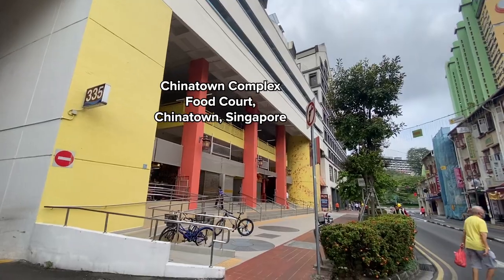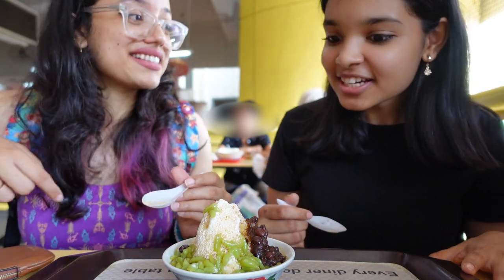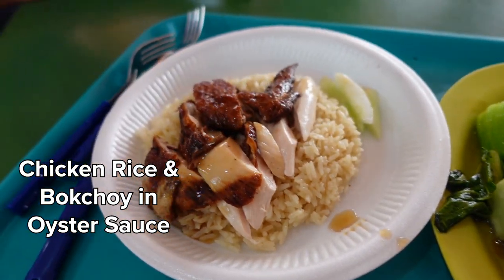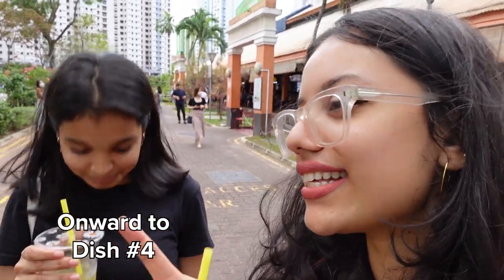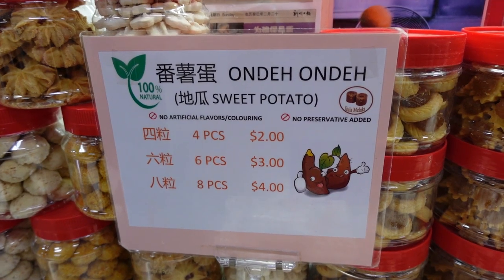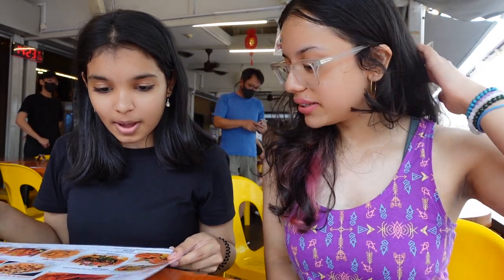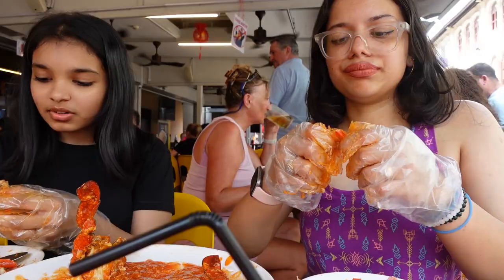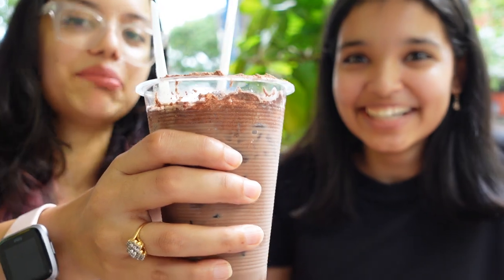Trying Famous Dishes in Singapore | Chilli Crab, Chicken Rice, Chendol, Kaya Toast, Milo Dino, Ondeh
Amazon store